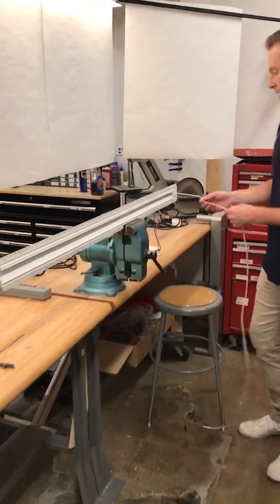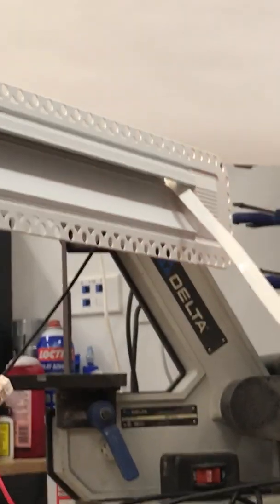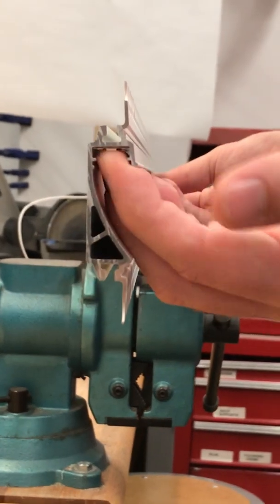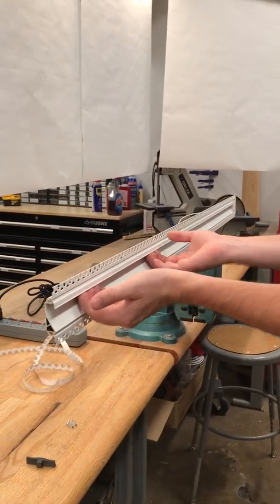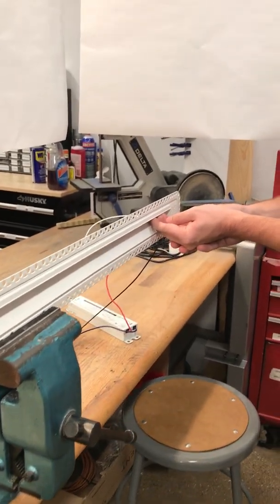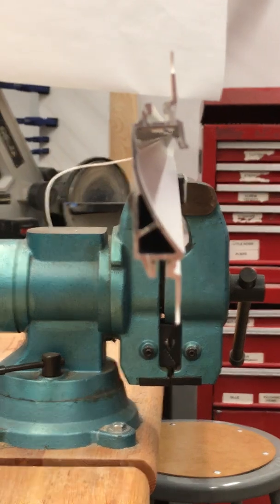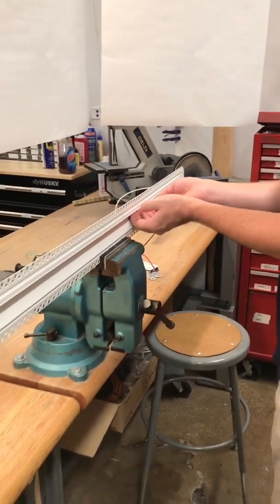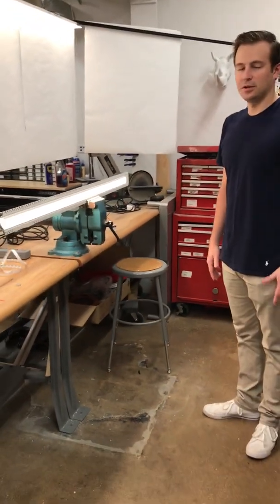ESSENCE Toe Kick LED Tape Installation Video